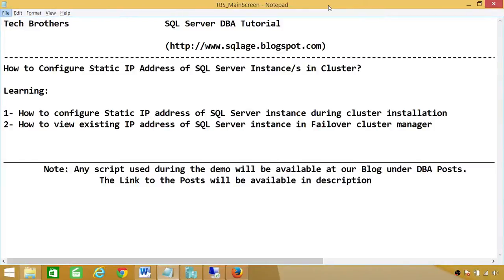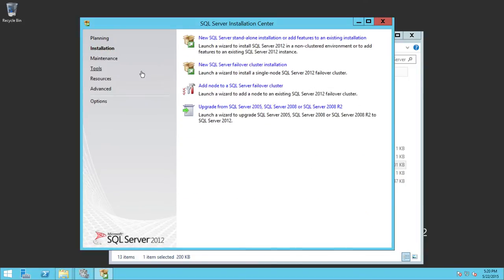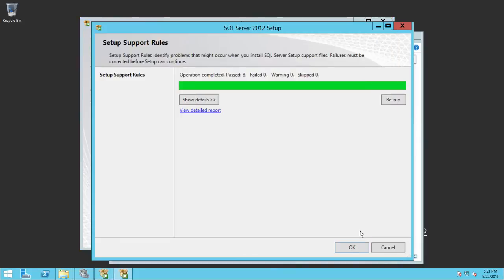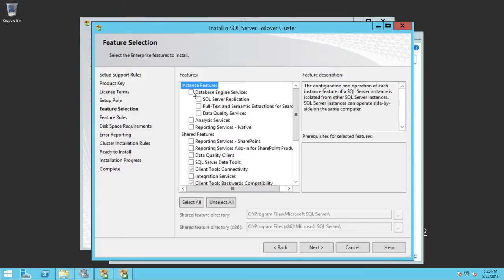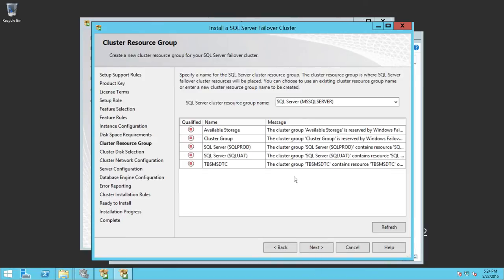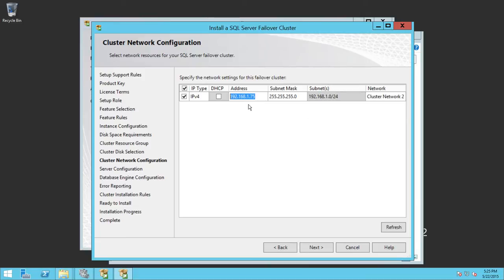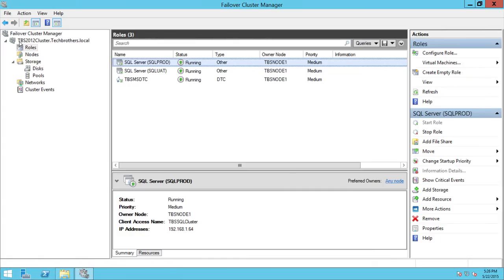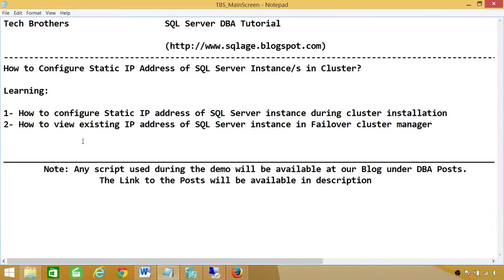SQL Server DBA Tutorial 22- How to Configure Static IP Address of SQL Server Instance in Cluster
In this video you will learn how to configure static IP address during installation of SQL Server in clustering mode, video provides step by step an overview of existing SQL Server static IP configuration. It also demonstrate pre-requesites as well as number of static IP addresses per SQL Server instance.